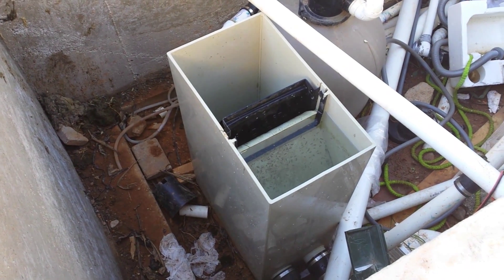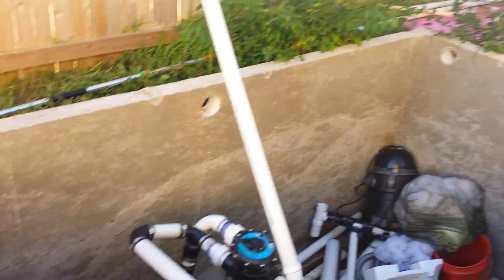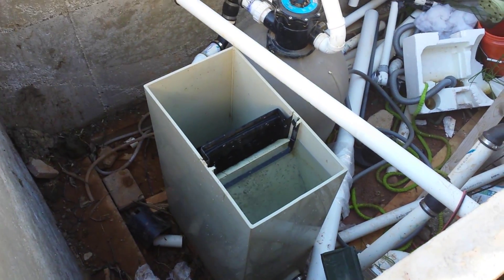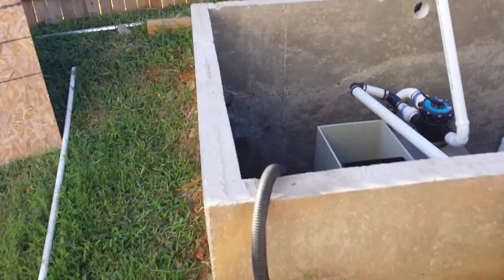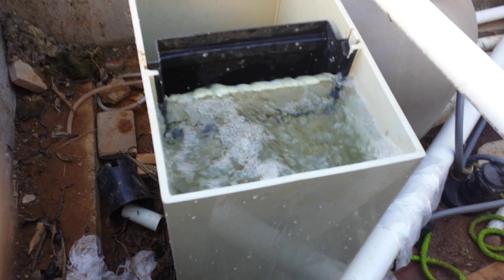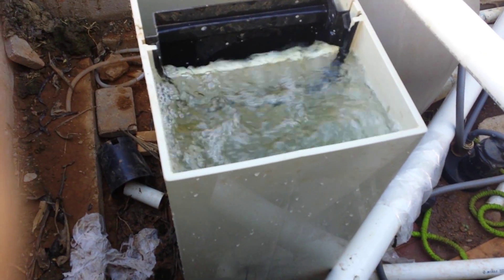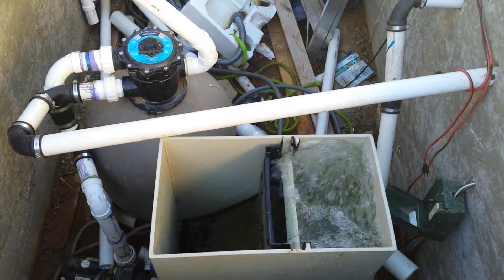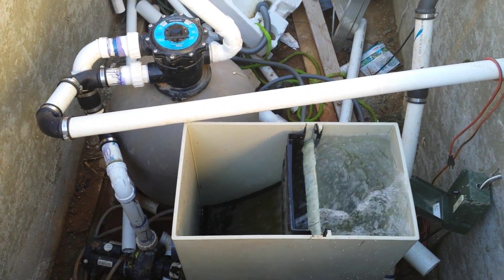Air fed BD to sieve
Hooked a 25'soaker hose to my weighted hose coming off my hiblow 40 aerator. I ran that hose into my BD. It increased my gravity flow as evidenced from the weir on my sieve.  It rose by 3"-4"